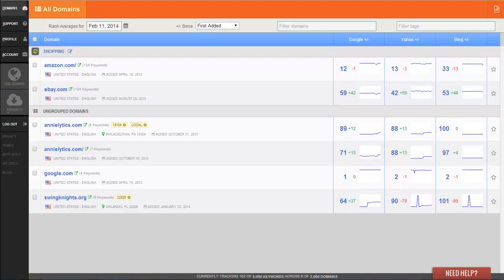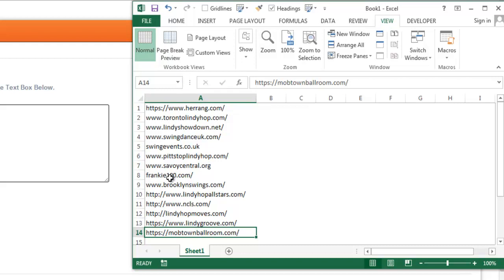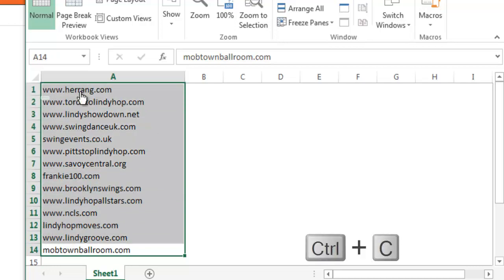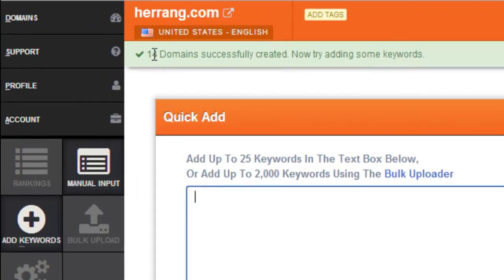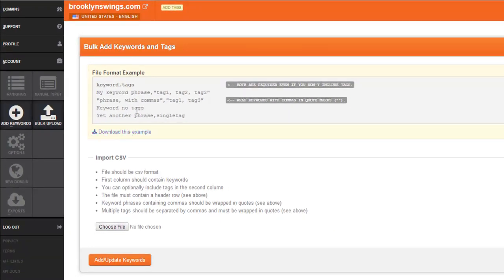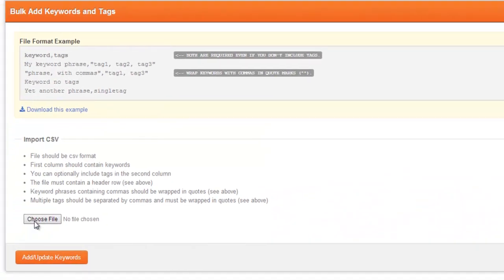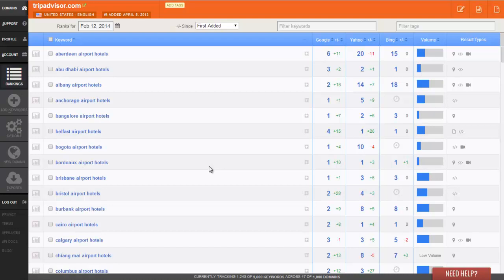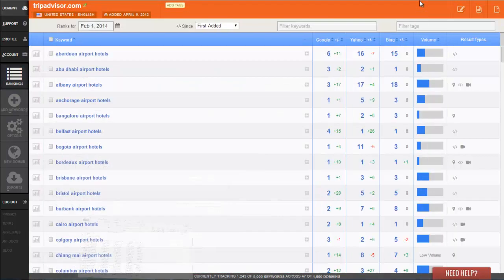Quickly and Efficiently Use AuthorityLabs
Learn how to quickly import multiple domains, import a large amount of keywords and quickly download a rank snapshot.